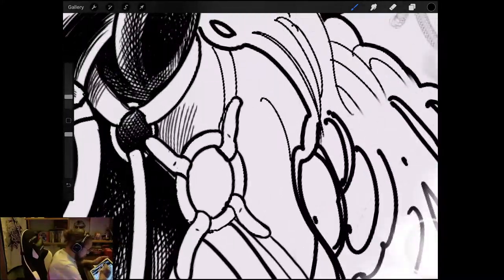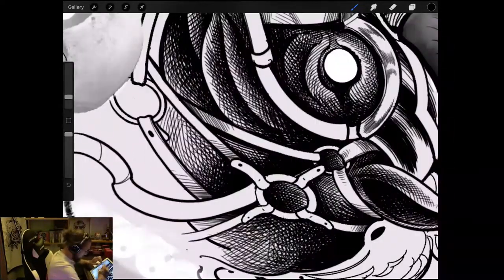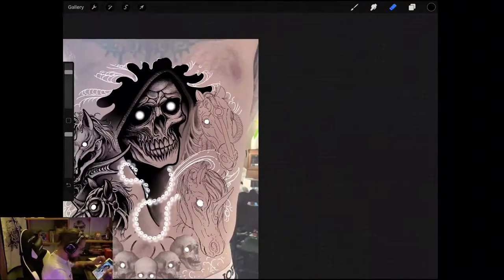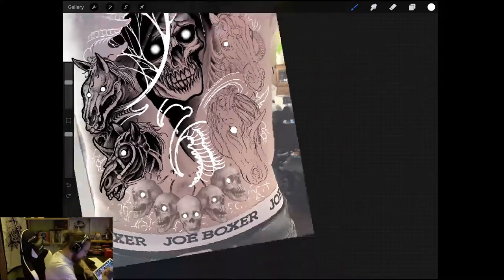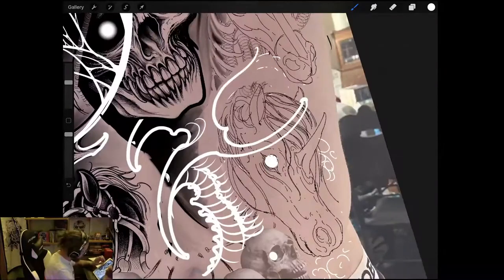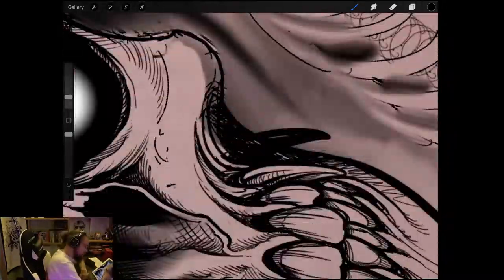How To Draw / Tattoo Drawing / Procreate Toolset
Hey there thanks for checking out my page! Been very busy since getting the shop back up and running from the break that I haven't had much time to do any videos on here but I'm going to try my best to start uploading regularly. Thanks for all your support!

In this video I give a basic list of tools I enjoy using in Procreate.